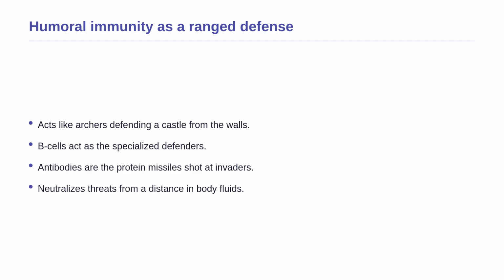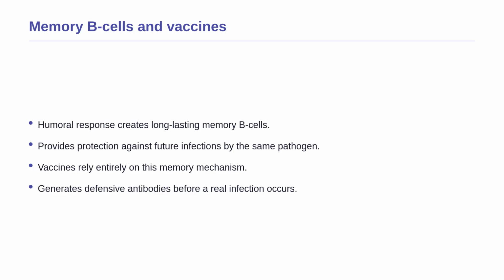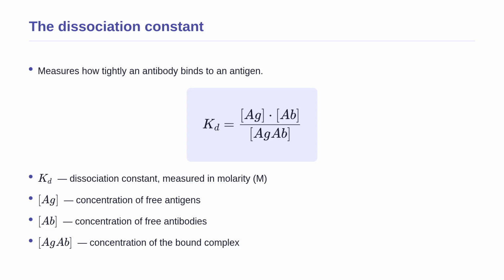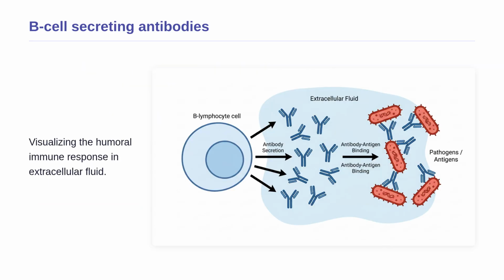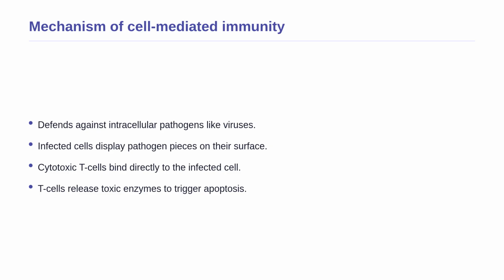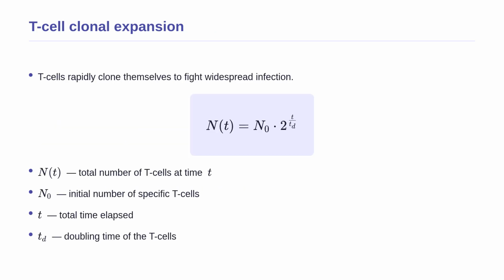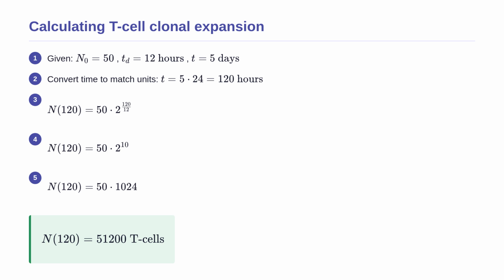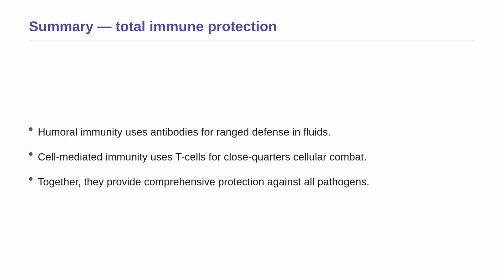Principal of Immunology - Humoral and Cell-Mediated Immunity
Video lecture on Humoral and Cell-Mediated Immunity for Principal of Immunology.